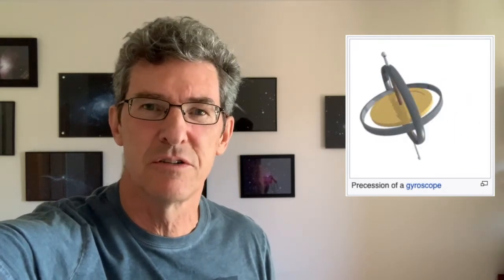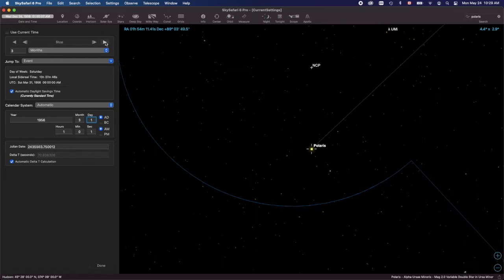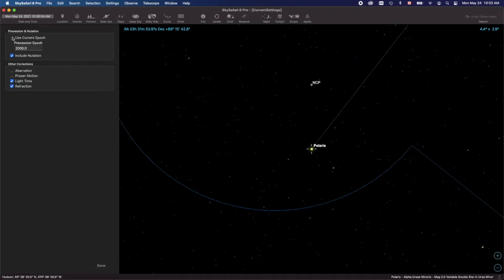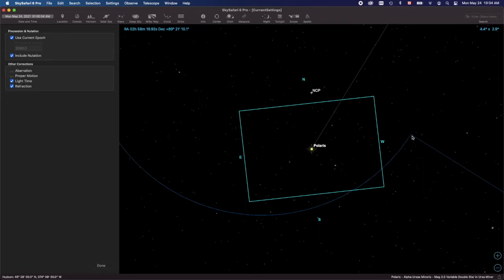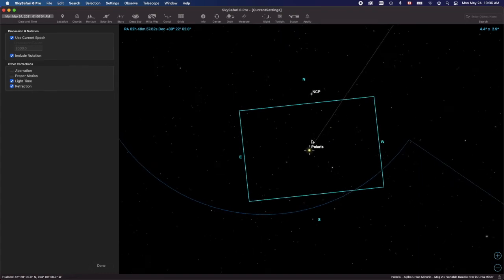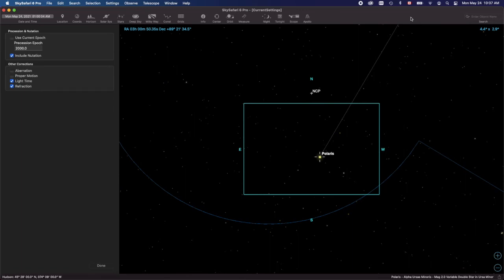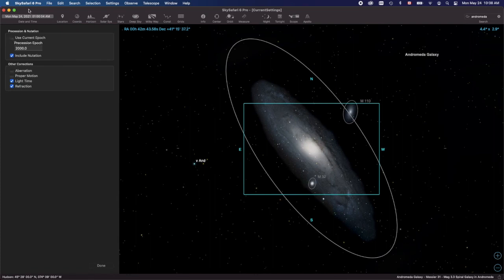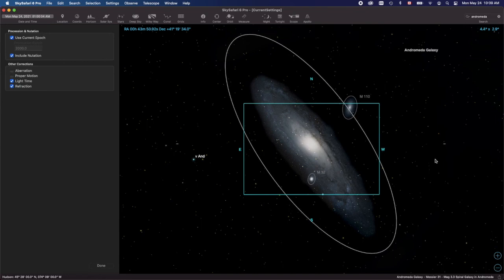Astrophotography Fundamental #1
This video talks about "precession" and how important it is to make sure all your software is using the correct epoch.